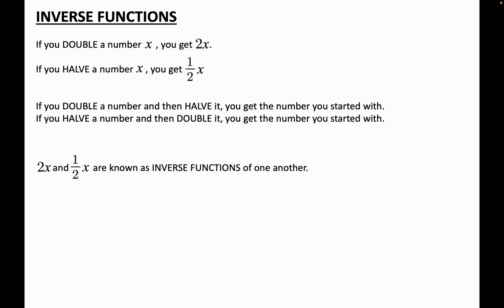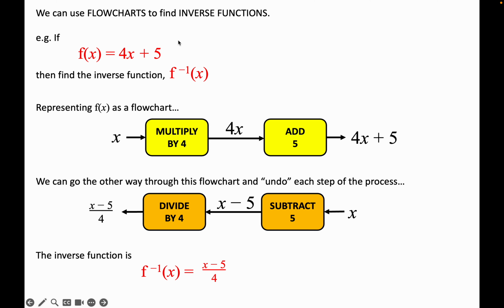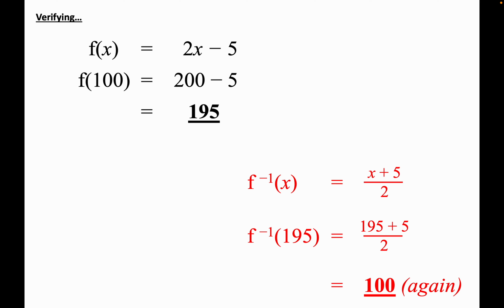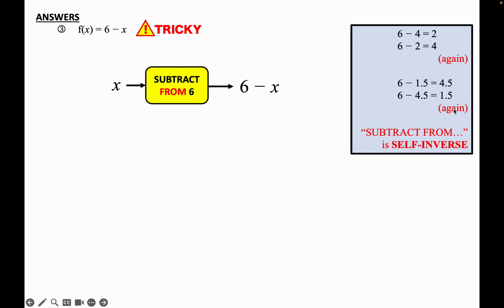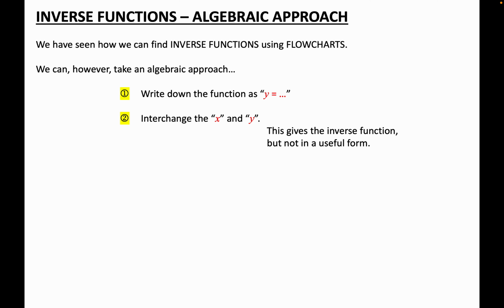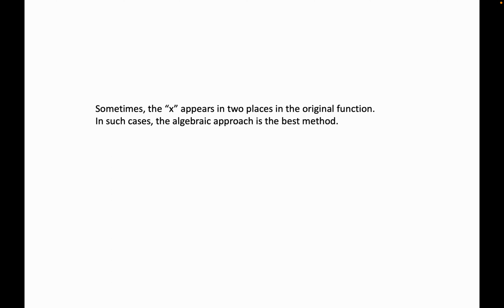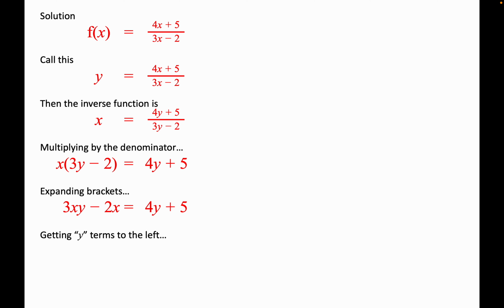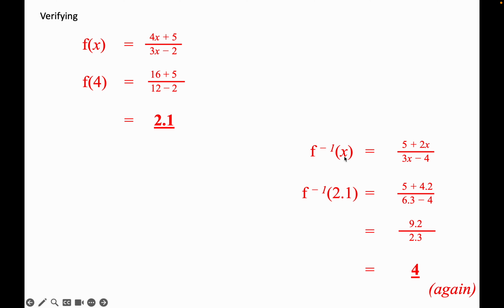INVERSE FUNCTIONS with FLOWCHARTS or with ALGEBRA